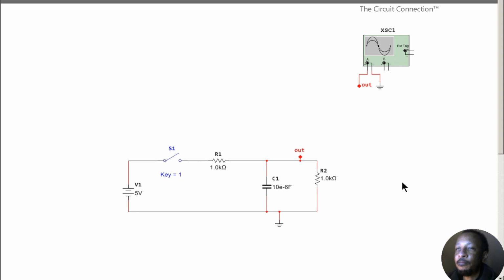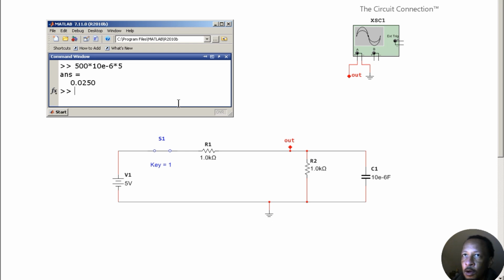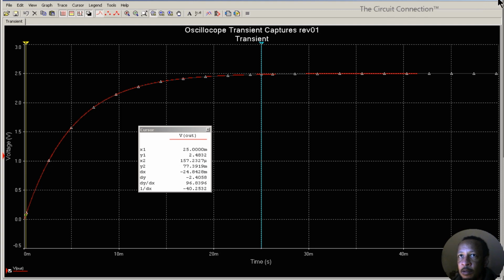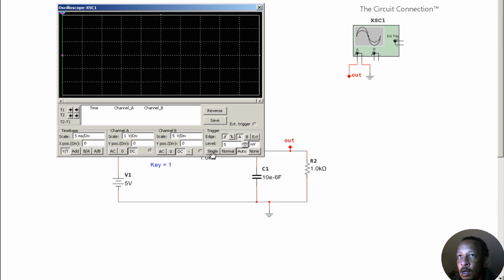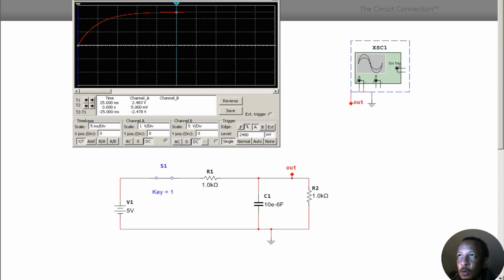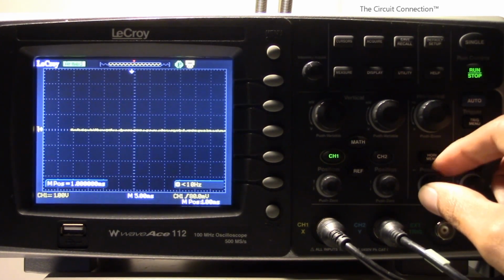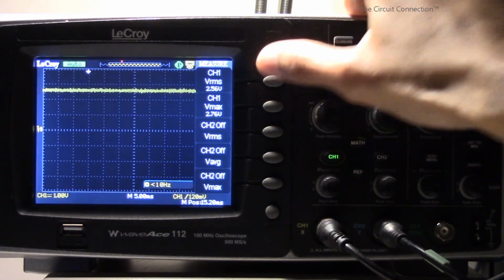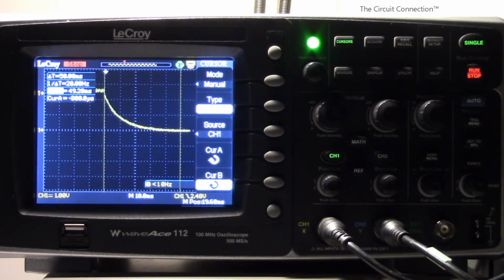01 Oscilloscope Transient Response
Usage of both virtual and real world oscilloscopes to capture transients.